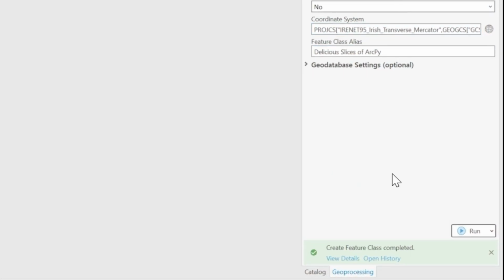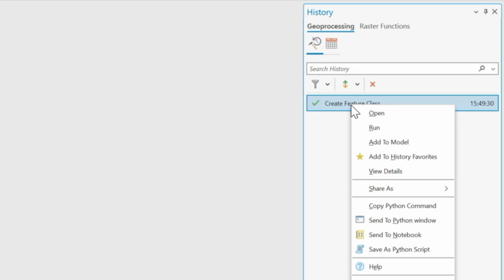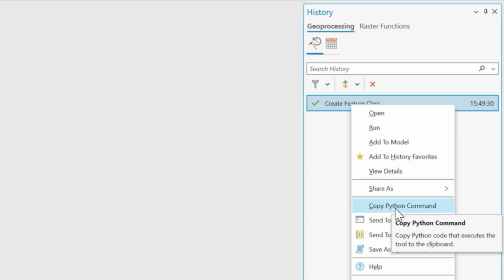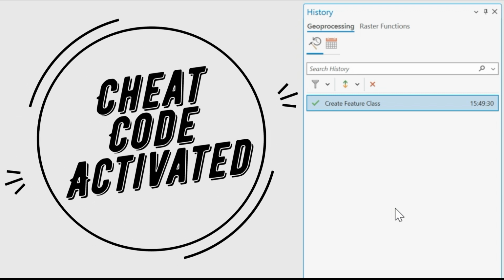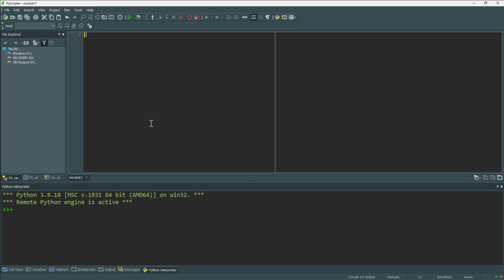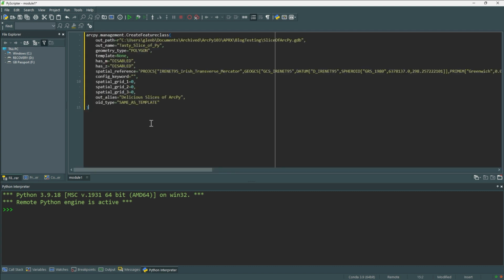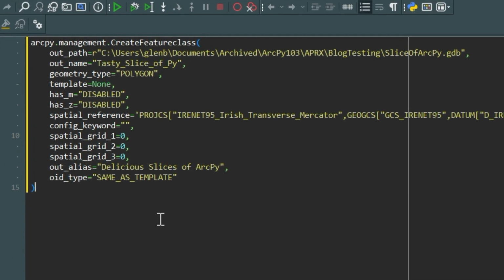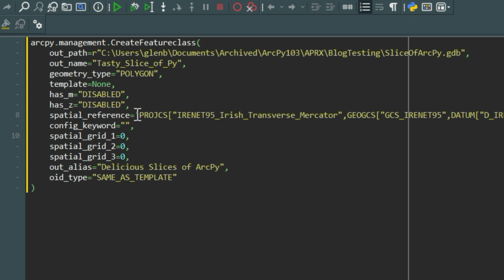A Little Slice of ArcPy #3 The Copy Python Command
In this slice we taste the glory of the Copy Python Command after you have ran a tool manually in ArcGIS Pro. The Copy Python Command is fantastic for debugging, seeing how the syntax can be applied, and really getting to grips with different geoprocessing tools. It is always a good idea to run through a workflow manually and then piece it together for an automated workflow.

Gaining proficiency in ArcPy can significantly enhance your geospatial data management, manipulation, and analysis skills, making you more noticeable in the GIS field. This course focuses on using ArcPy for data management, including creating and managing lists of objects, enforcing data integrity with domains and subtypes, and standardizing data structures. You’ll learn to automate tasks such as creating feature classes, managing fields, converting data between Excel and GIS formats, and using cursors for attribute and geometry manipulation. The course also covers general data tools, analysis tools like buffers, and selecting data for geoprocessing tasks, culminating in the creation of custom ArcTools. Ideal for those with some Python and ArcGIS Pro knowledge, the course promises to equip you with essential ArcPy skills for effective geospatial data management and automation.